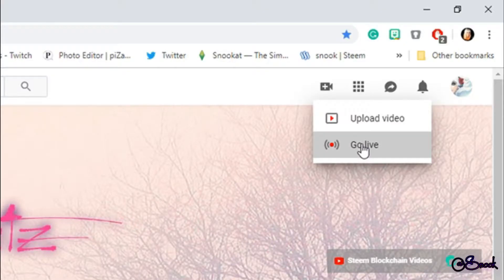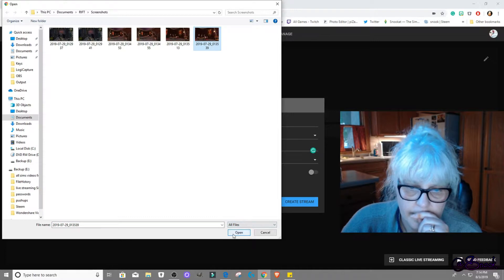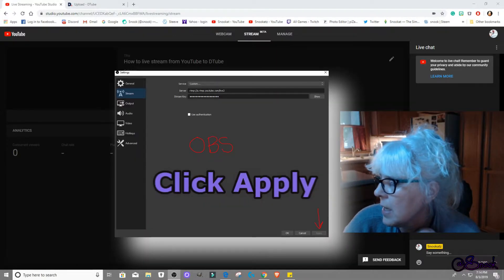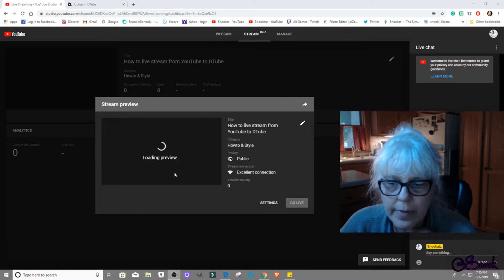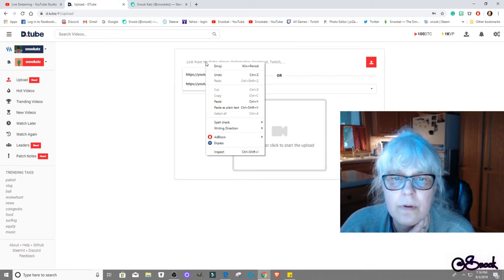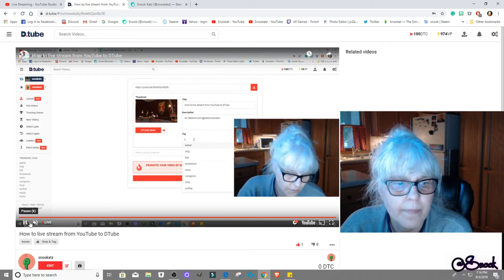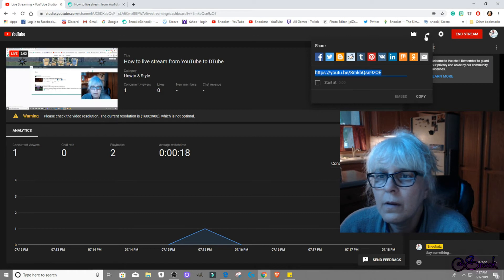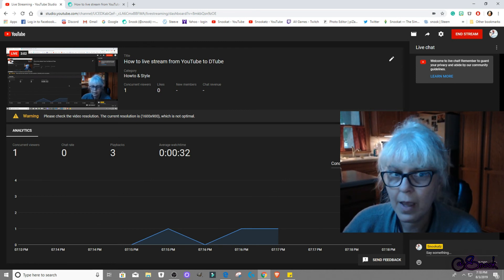How to live stream from YouTube to DTube